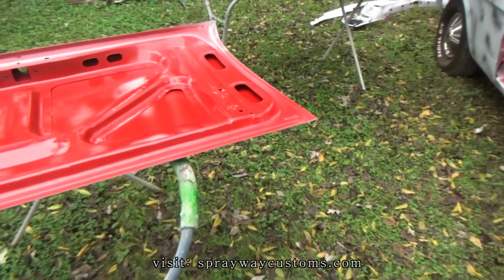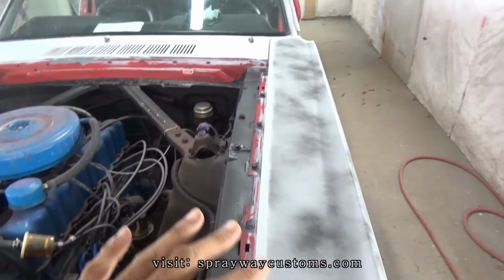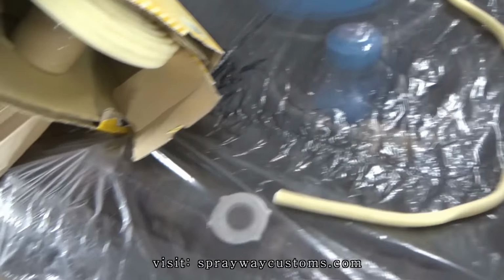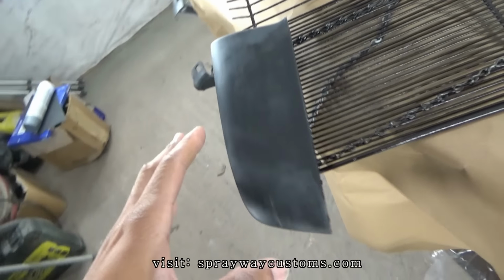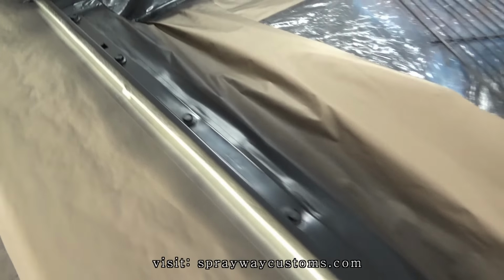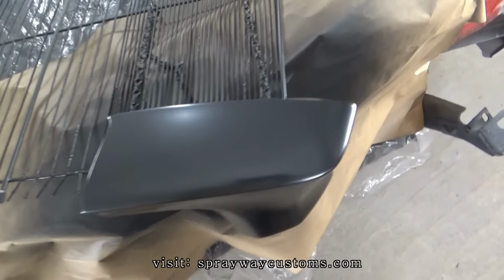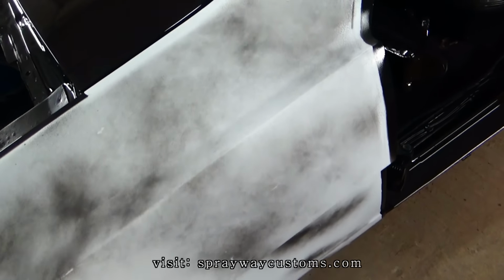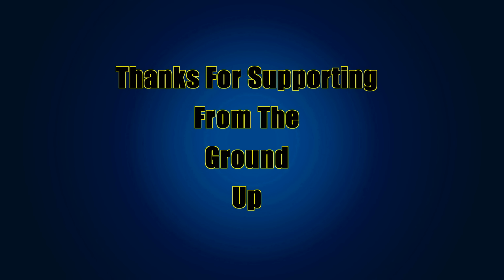Spraying Gloss Jet Black Paint On The 66 Ford Mustang Coupe Color Change - DOORS, TRUNK & HOOD JAMBS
Please watch my latest video here: "Candy Orange Over Silver Micro Metal Flake Painted 83 Ford Bronco On 26s Rucci Wheels Back Together"

Painting The Door, Trunk & Hood Jambs Gloss Jet Black Of The 1966 Ford Mustang Coupe

Clean Restored 1966 Ford Mustang Coupe Classic COLOR CHANGE FROM RED TO GLOSS BLACK PAINT PROJECT

Bodywork Repair & Primer - How To Prep A Car For Paint - 66 Ford Mustang Coupe Color Change Project

I will be prepping and painting the jambs of the 66 Ford Mustang gloss jet black.